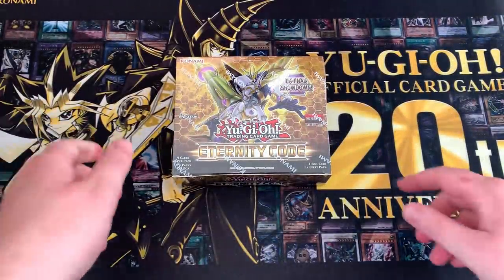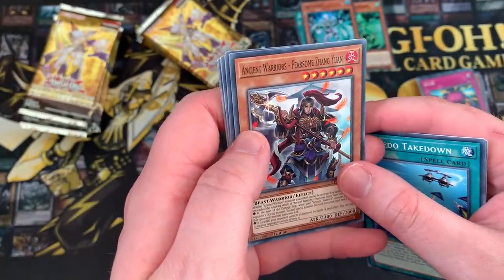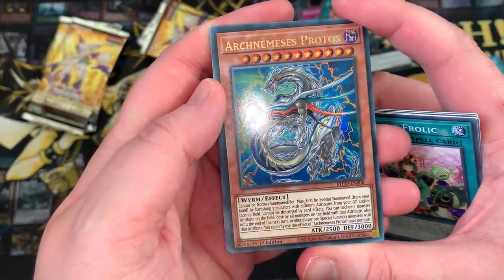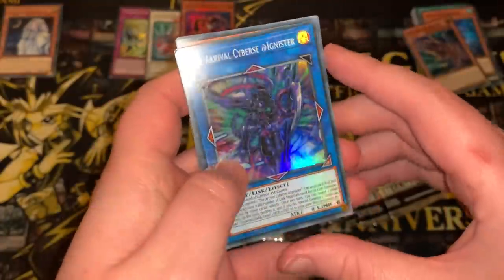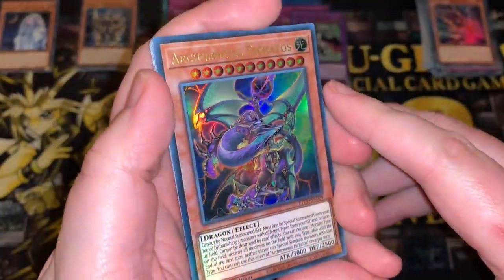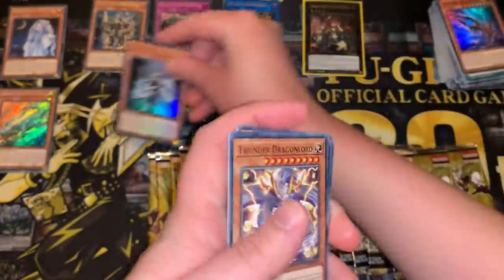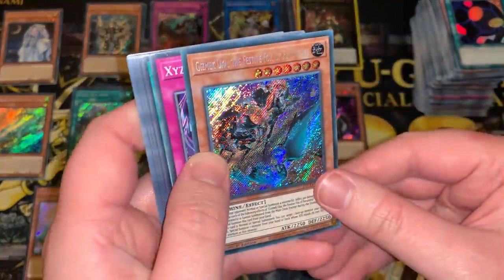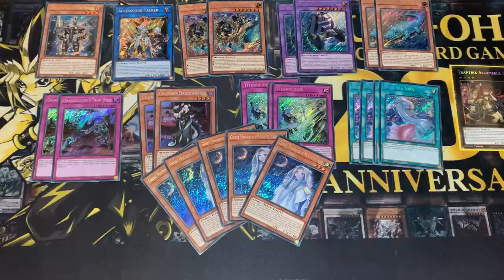Yu-Gi-Oh! Eternity Code CASE OPENING - Ratios, Reveals, STARLIGHT PULL??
I don't usually do pack openings, but I had to be one of the first for the new set :) Enjoy 23 minutes of me reading card names lmao.

=== MUSIC TRACKS ===

Super Smash Bros Ultimate OST - Gerudo Valley Remix Extended